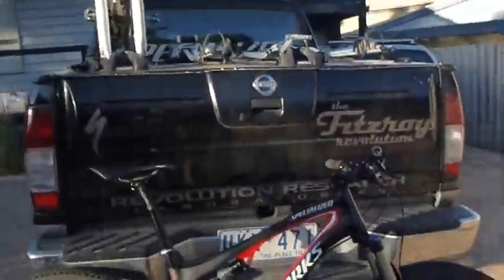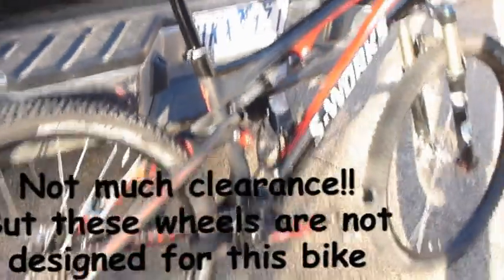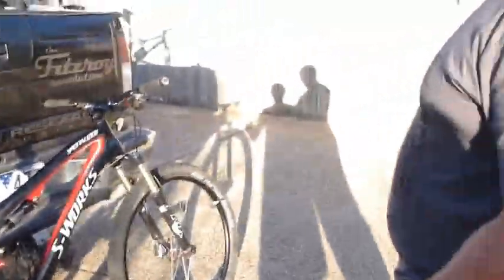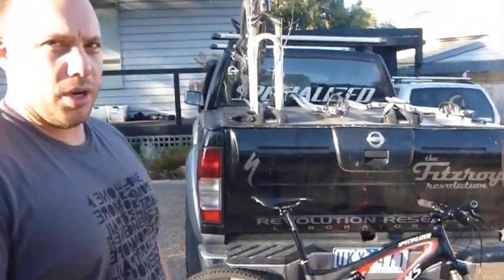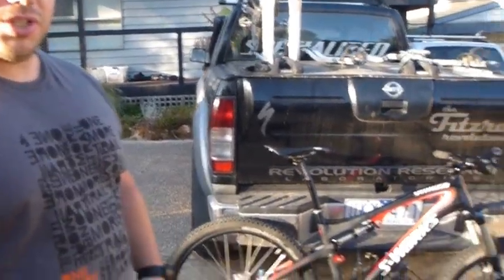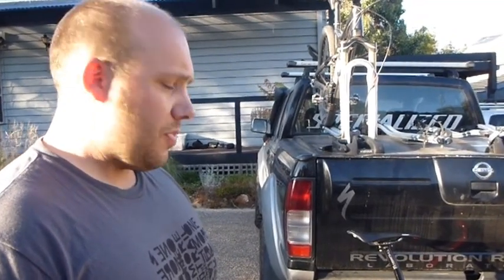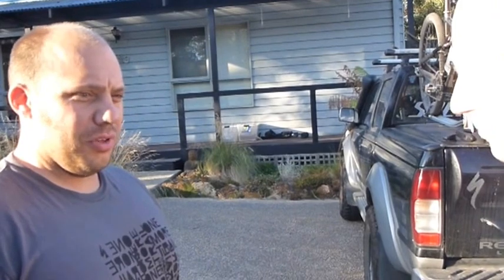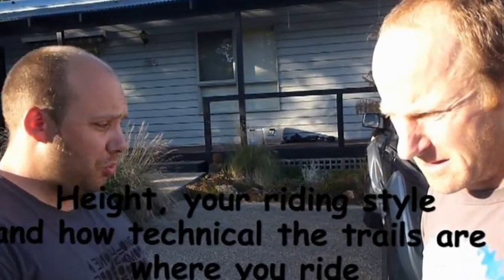650B MTB wheel size - what is it like?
What is a 650B MTB wheel really like to ride? Here is a short interview with DC from the Fitzroy Revolution bike shop in Melbourne (+ a few comments from me) about 650B wheels and their place within the mountain bike fraternity.